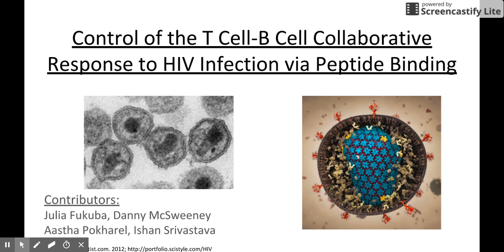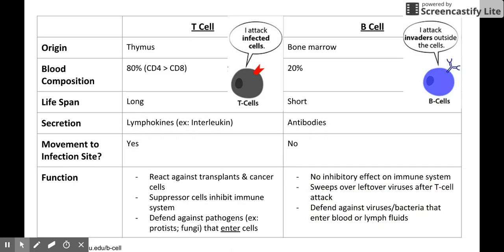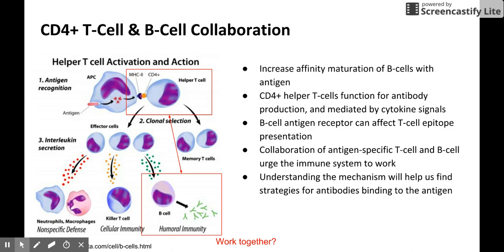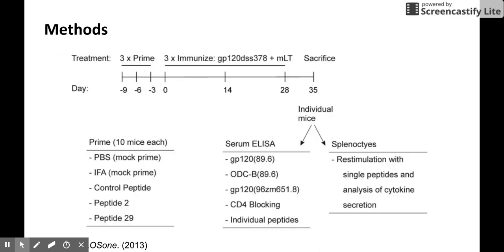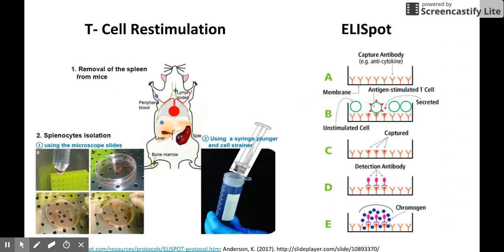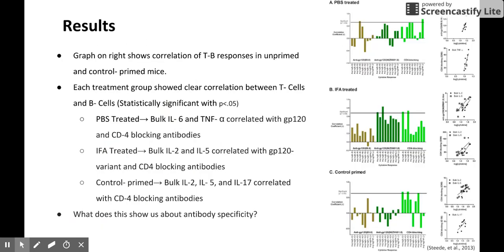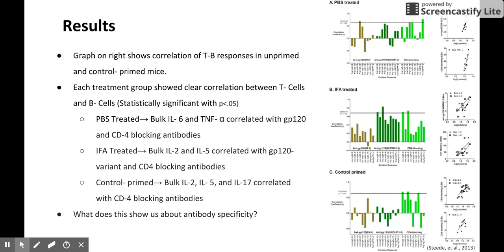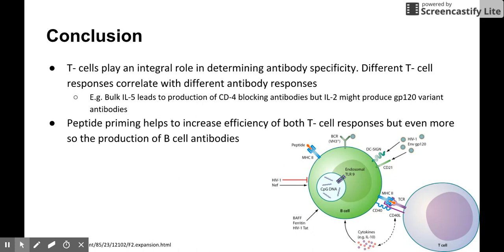424 Video Slideshow - Google Slides